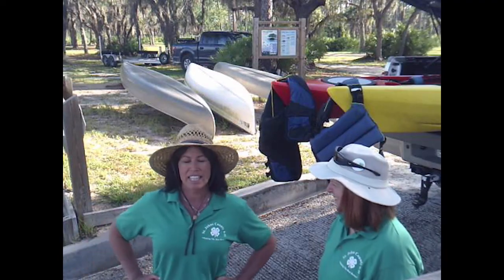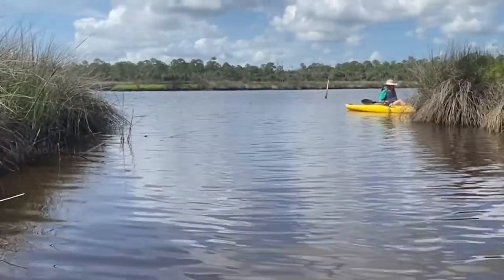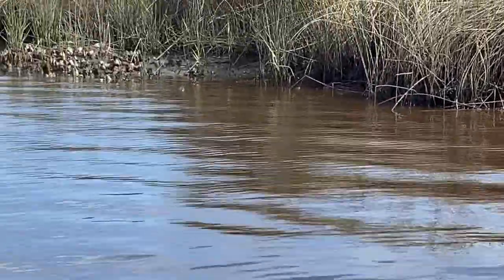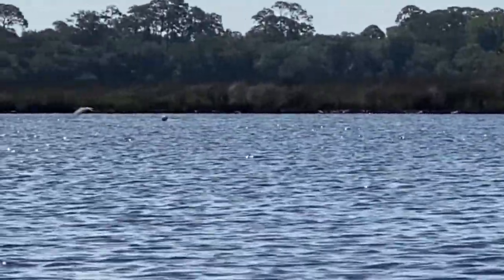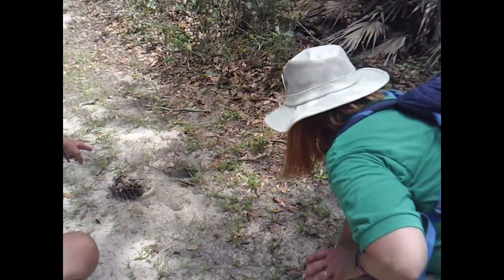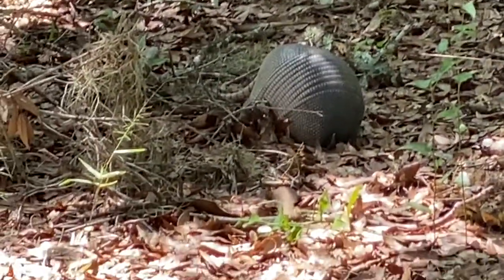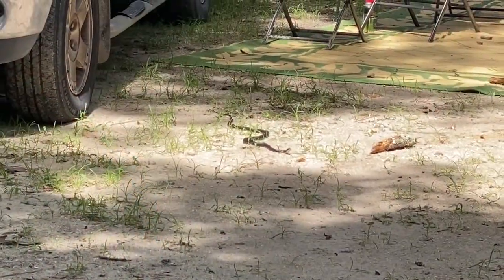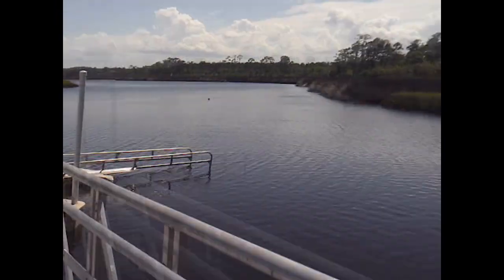Episode 4: Faver-Dykes State Park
On this adventure, we take to the water..and we hike through the woods.  All in a fun-filled day.  So join us and get to know what it is like to experience the outdoors in St. Johns County.  We hope you enjoy watching as much as we did exploring and that you will be inspired to explore too.